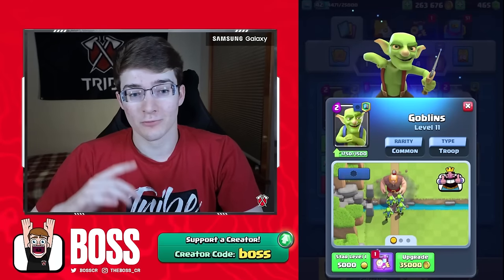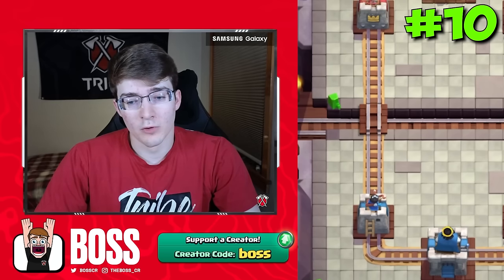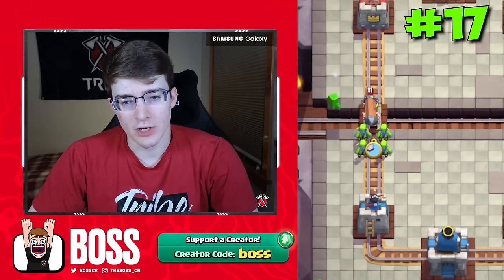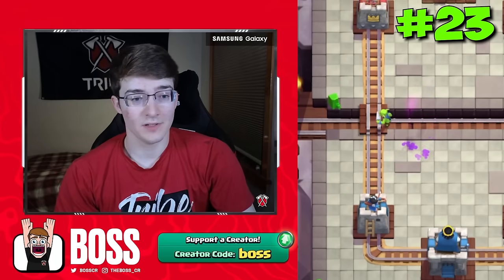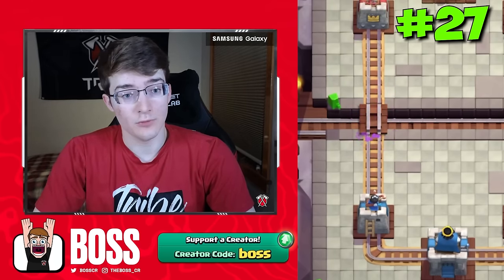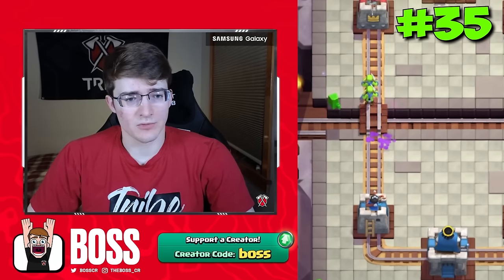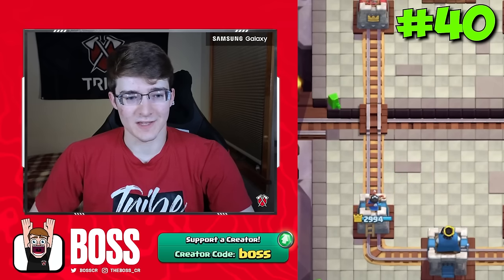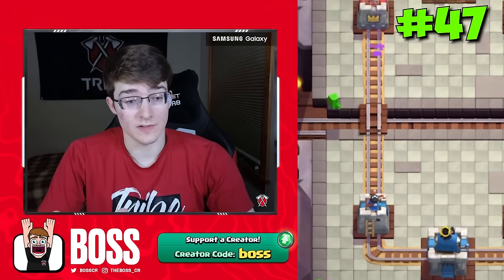How to Counter 48 Cards with ONLY Goblins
In today's video I'll be showing you guys how to fully counter 48 cards in Clash Royale using only the goblins and your arena tower!